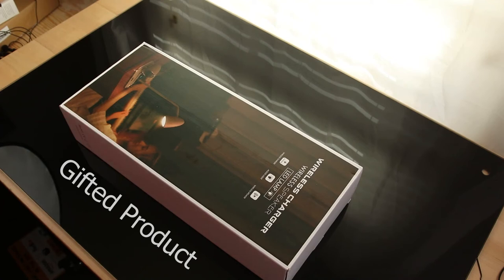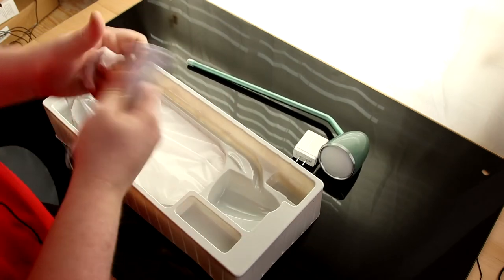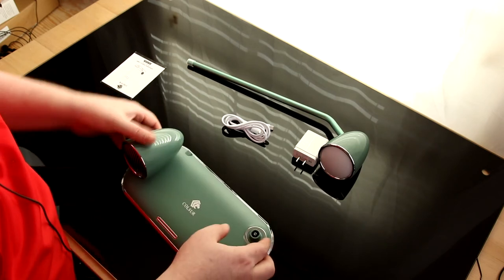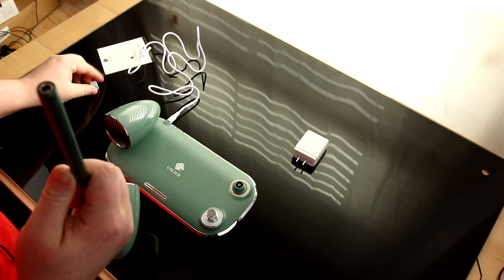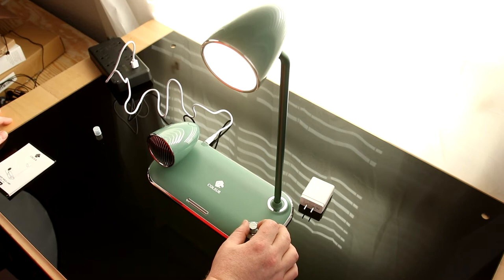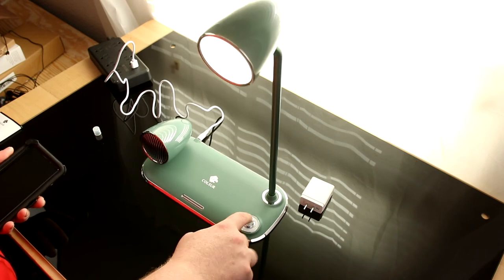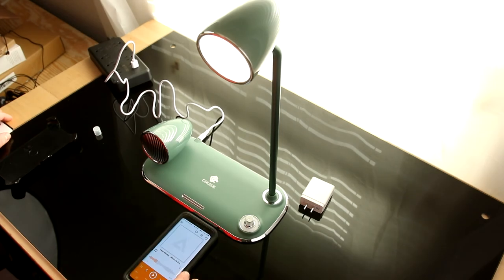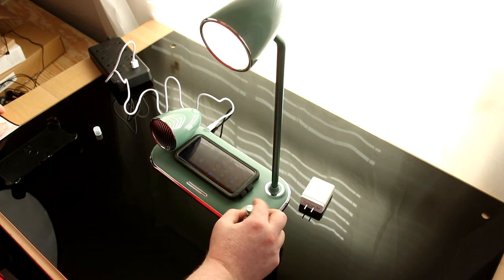COLSUR LED Desk Lamp with Wireless Charger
COLSUR Desk Table Lamp 3 in 1